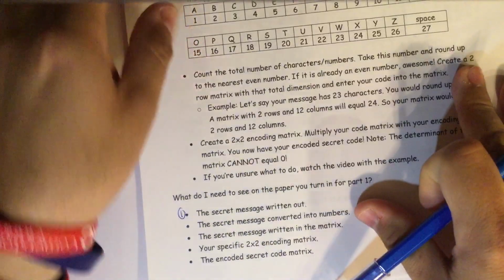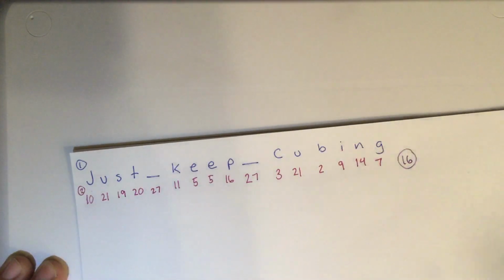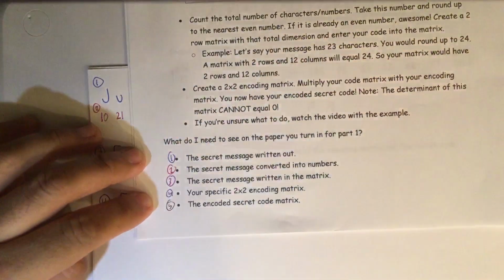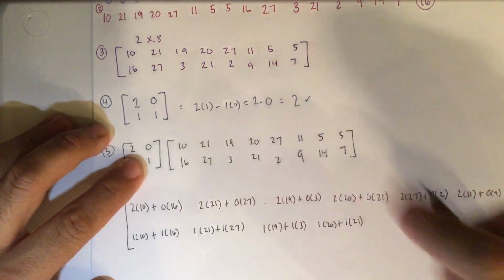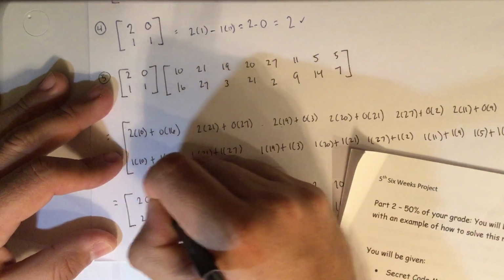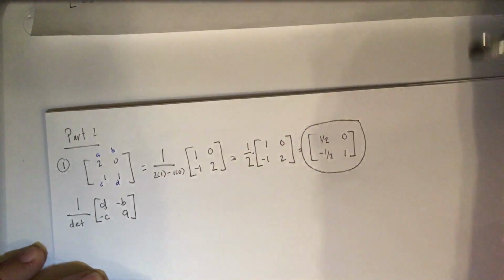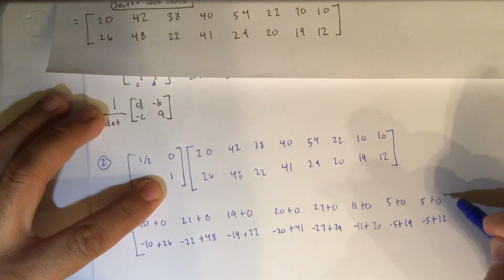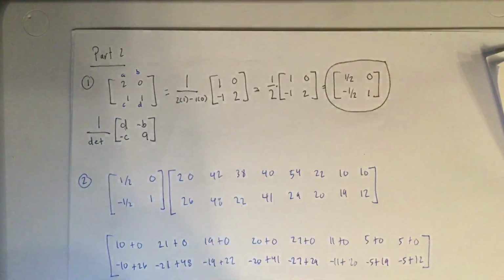Cryptography Project Example